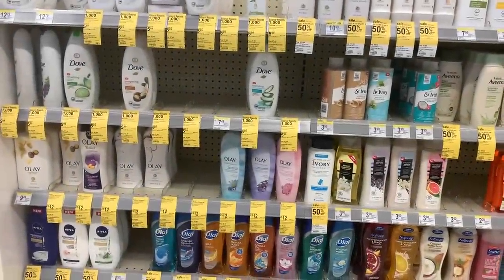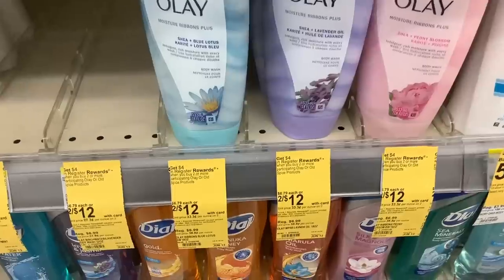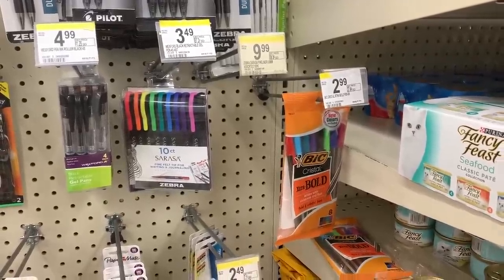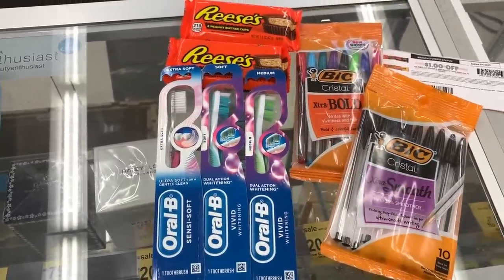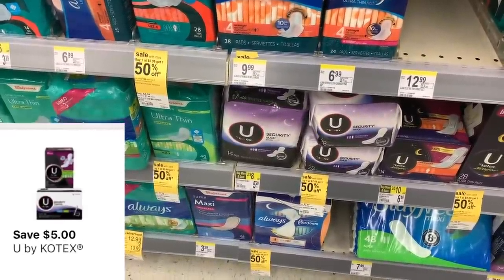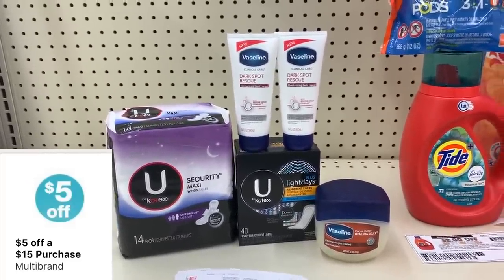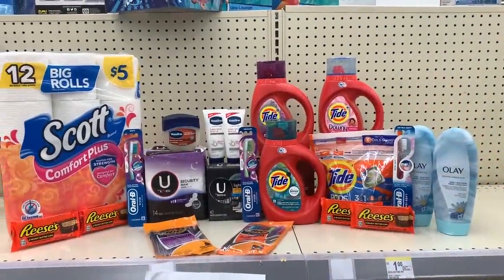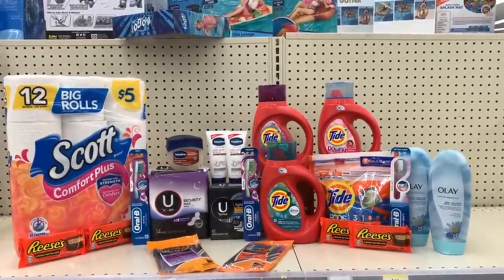Walgreens Winning | 21 Items for $3!💥💥💥 | Coupon Deals & Haul for 6/7 - 6/13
In this vlog, I'm sharing my coupon shopping trip at Walgreens this week. Check below for Google Doc link to written breakdown and coupon locations.  These deals are good from 6/7 - 6/13. Please remember to thumbs up 👍🏾❤️.